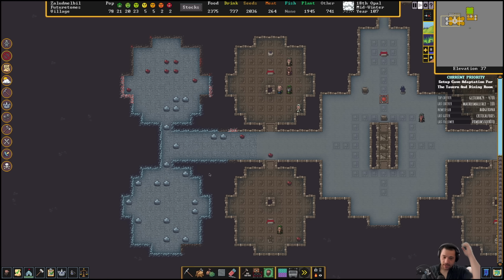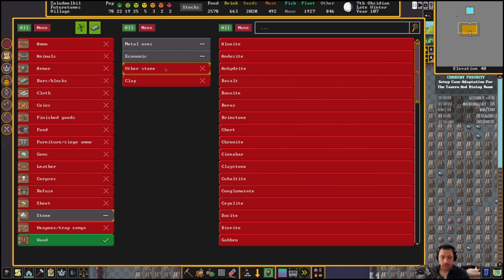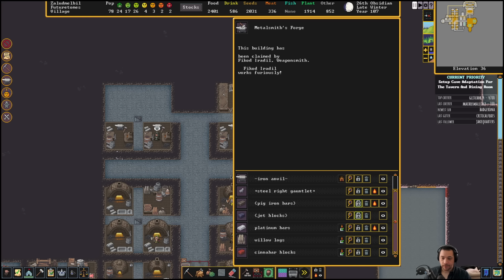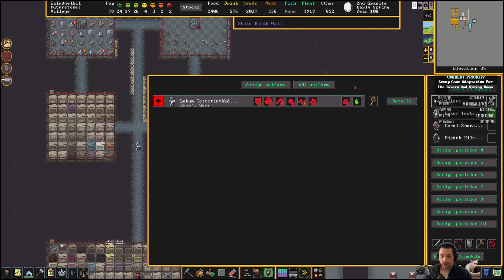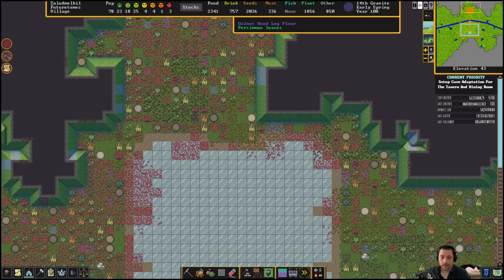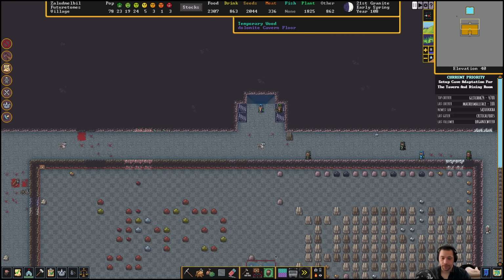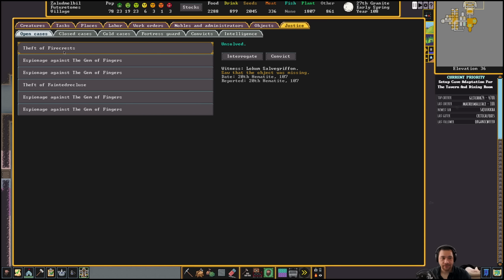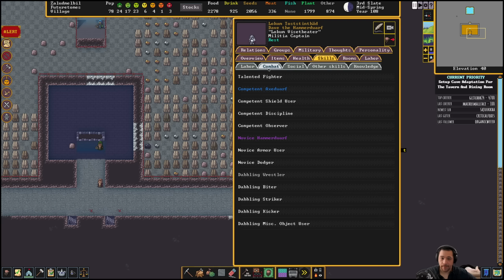Dwarf Fortress - Shovethmingtuth // EP30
Dwarf Fortress is a construction and management simulation game where you play in a procedurally generated world where the player indirectly controls a group of dwarves in an attempt to construct a successful and wealthy fortress. I'll be playing methodically, covering many of the game mechanics and building aesthetically and efficiently.

The settings of this series is default world generation playing Fortress mode. The embark location is in Untamed Wilds with Flux Stone and without Aquifers. The starting dwarves are random and the population is set to a low cap, but I will be increasing it over the course of the series. The goal is to create a secure and wealthy fortress, with no restrictions or rules. Occasionally decisions will be left to Twitch polls and important characters will be raffled.

I am not looking to be told how to play, I am fully aware I am new to the game and as I mention in this episode and in the credits I prefer to learn at my own pace. Please keep that in mind when making comments, thank you!